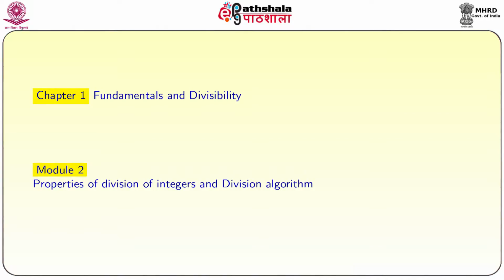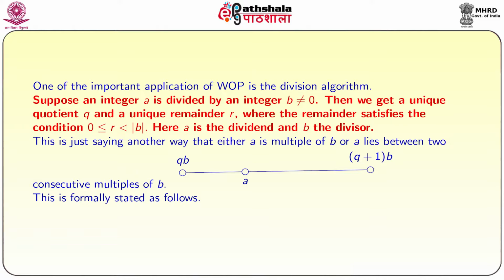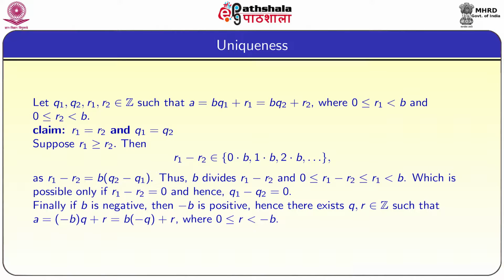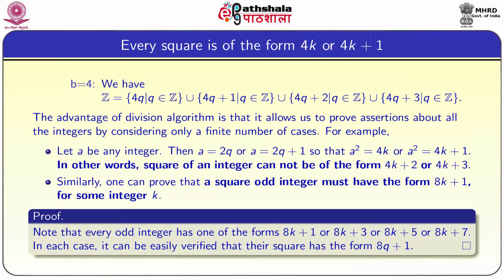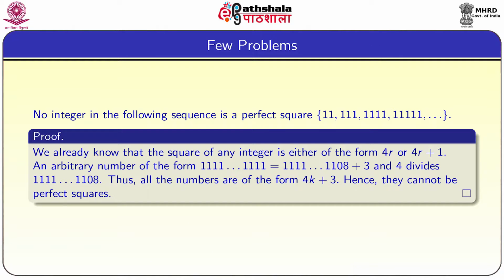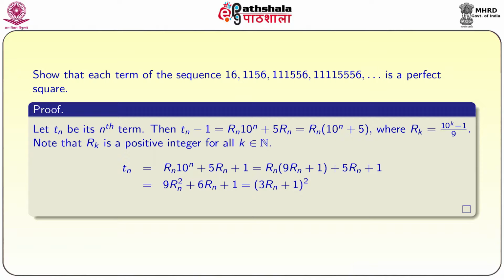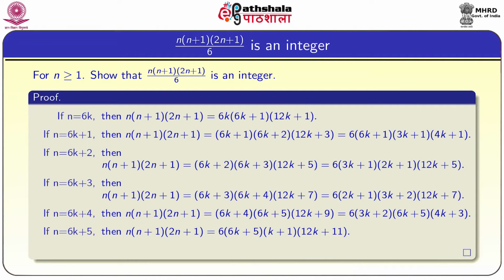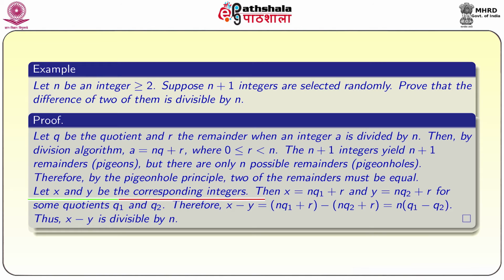Properties of division of integers and Division algorithm